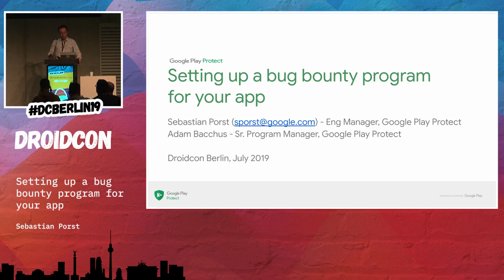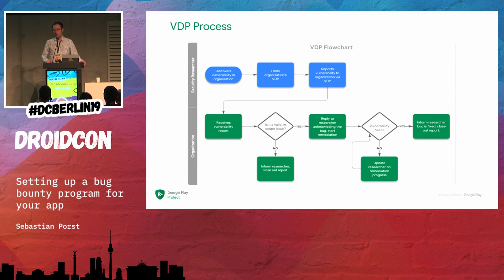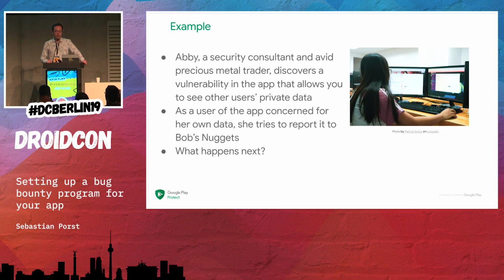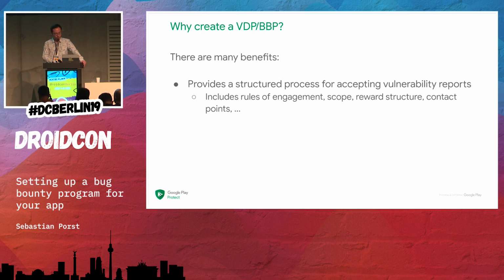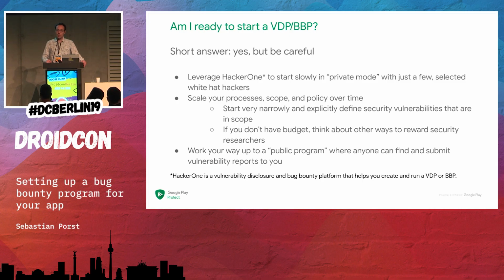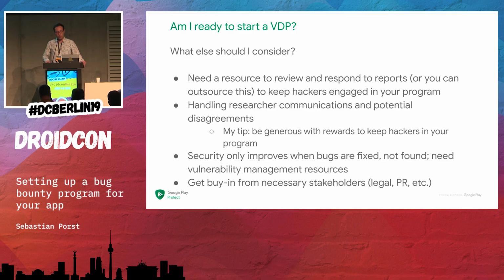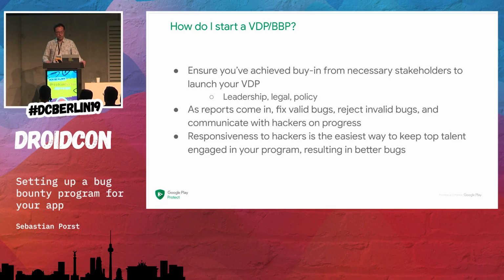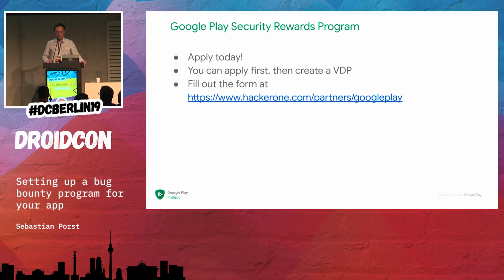Setting up a bug bounty program for your app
Speakers: Sebastian Porst, Google Play Protect

In this presentation I will be giving an overview of how to plan and execute on a bug bounty program for your Android app. The information in this talk is based on my work on Google Play’s Security Rewards Program, a collaboration with HackerOne, in which we reward security researchers for security vulnerabilities they find in top applications on Google Play.